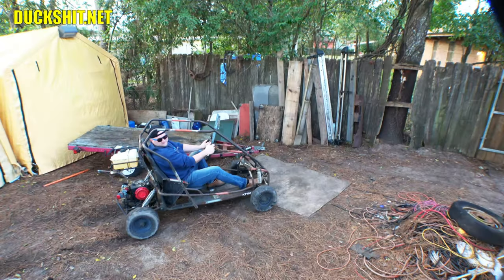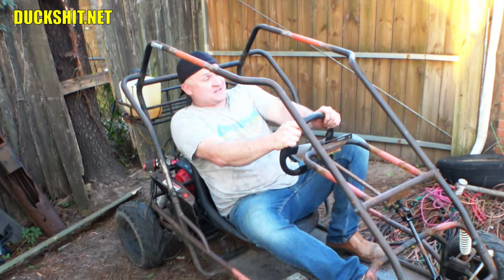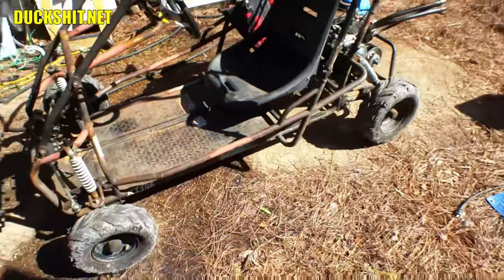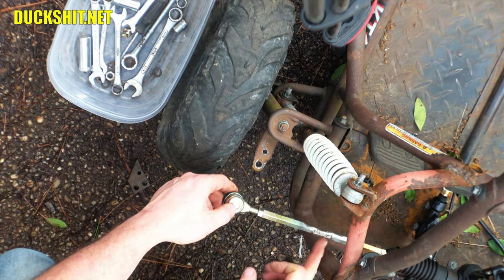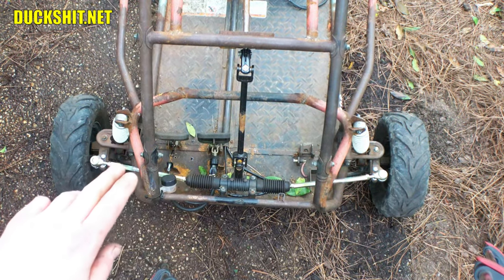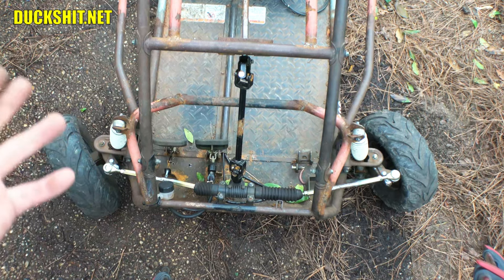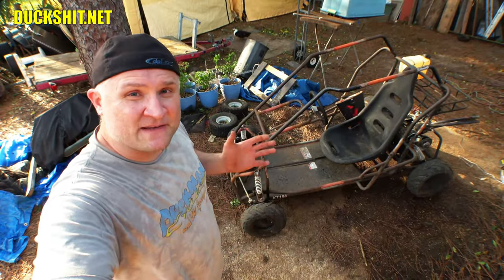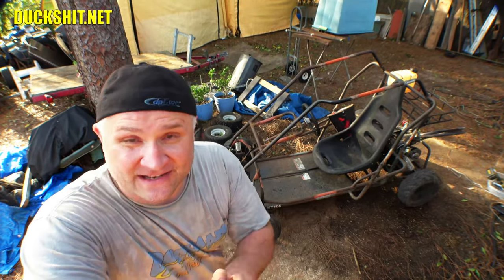🔧Ackermann Steering Geometry Correction💥 Modified KT196 Go Kart - 12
After some engine tuning and some prep, I took it to David's house ⚫ to race him, and he repeatedly crashed into me until my exhaust broke off.  Thanks David!  He's really good at them crashes!

While I am fixing this kart I decided I should advance the timing and swap to a smaller front sprocket with a few other corrections.  This thing now runs better than it ever has!

History: My neighbor asked me for help with a couple of abandoned Coleman KT196 Go Karts that she got for a killer deal.  She didn't know if they would run, so I helped her to pick them up, and to get one ready for a Christmas gift to her grandson.  These Coleman KT196 Go Karts are rather common, and not very old.  They were expensive when they were new, but parts are rather plentiful and not very expensive when it comes to the world of motorsports.

0:00 ▶ Cold Open
1:20 ▶ HIPA Store
2:55 ▶ Intro
3:09 ▶ Welcome Back
4:11 ▶ Steering Evaluation
8:43 ▶ Applying Modifications
14:53 ▶ High Compression Starter Feel
16:24 ▶ Testing Tight Cornering
16:35 ▶ U-Turn Testing (DONUTS!)
18:03 ▶ Power Slides
18:19 ▶ Two Wheel Action
18:49 ▶ Doin' The Herky Jerky
19:21 ▶ Reentry
19:43 ▶ Afterthoughts
21:52 ▶ Outro